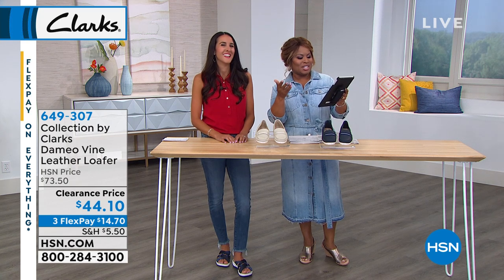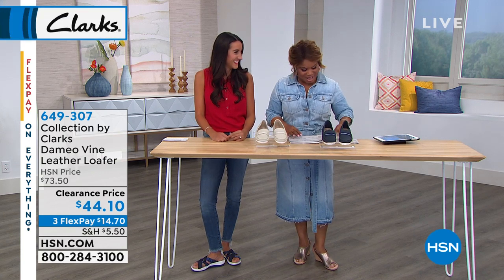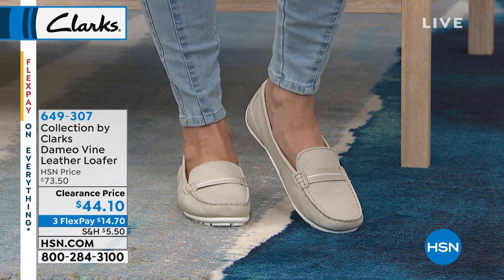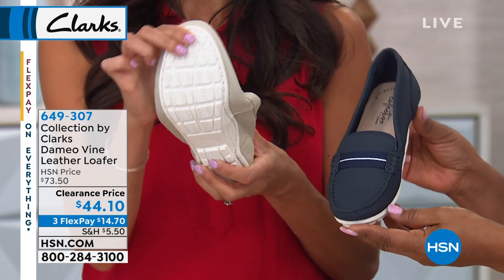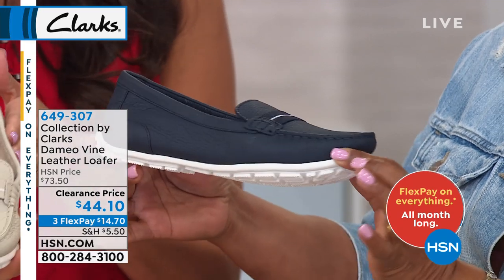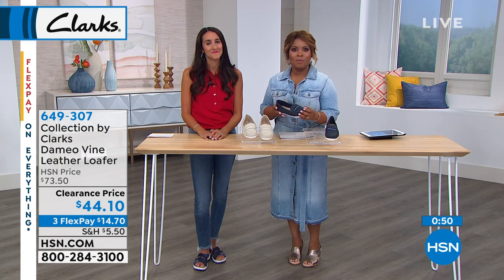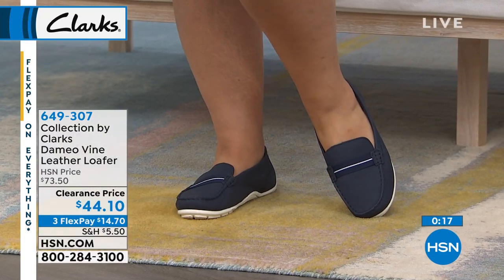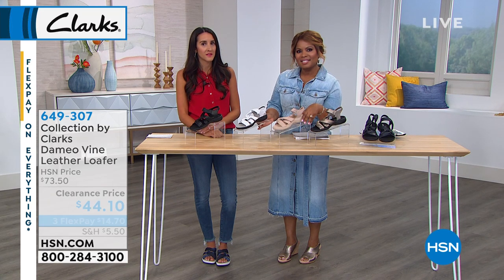Collection by Clarks Dameo Vine Leather Driving Loafer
Whether you're lounging, working or tackling a long list of errands, these slipon loafers keep your feet feeling (an looking) good. Cushion Soft and Ortholite technologies offer longlasting comfort and moisturewicking, impactreducing properties, making them a commuter's dream.